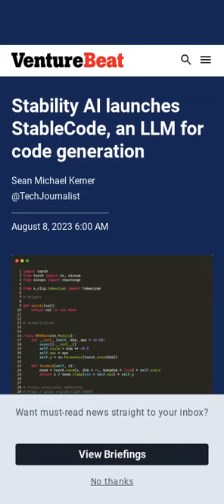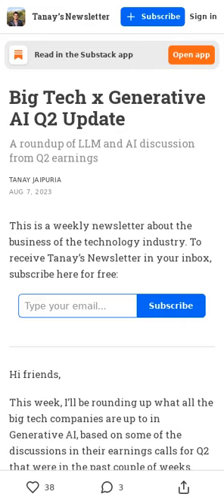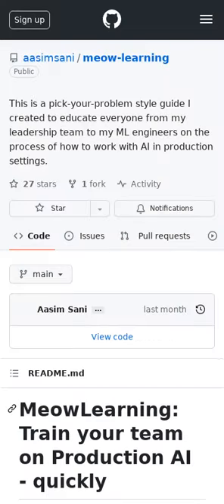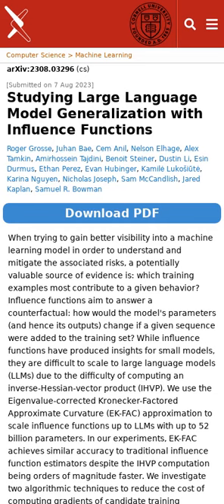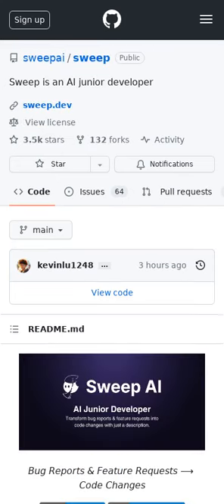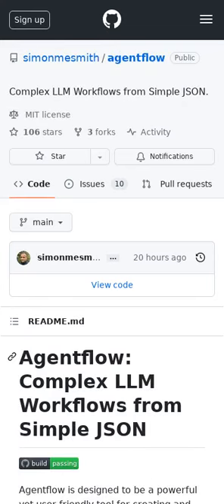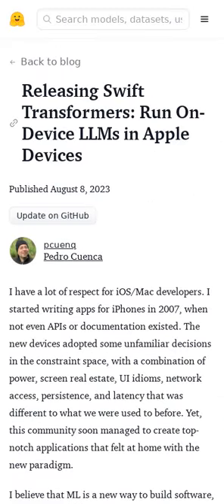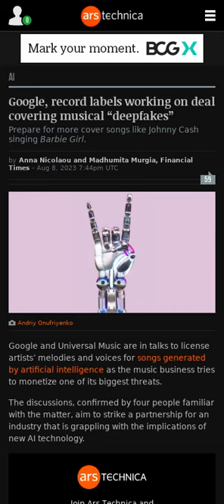Generative AI in big tech 🧑‍💻, Stability AI launches StableCode 💻, LLMs as agents 🤖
The links for the included articles are included below:

00:00 Stability AI Launches StableCode (4 minute read)
00:09 Roundup of Generative AI in Big Tech (10 minute read)
00:25 A New Way to Enhance Image Quality (GitHub Repo)
00:43 Train models on HuggingFace backed by AWS or Nvidia cloud (2 minute read)
00:53 MeowLearning (Online Course)
01:07 How do examples in training influence a final model (4 hour read)
01:30 Evaluating the Capabilities of Large Language Models as Agents (GitHub Repo)
01:45 Sweep (GitHub Repo)
02:02 Mini SDXL implementation (GitHub Repo)
02:13 Agentflow (GitHub Repo)
02:20 Humanscript (GitHub Repo)
02:27 Google Launches Project IDX (2 minute read)
02:36 Swift Transformers for Apple devices (9 minute read)
02:41 Glaive raises $3.5m seed round for small synthetic models (4 minute read)
02:58 Google, Record Labels Working On Deepfake Music Deal (2 minute read)